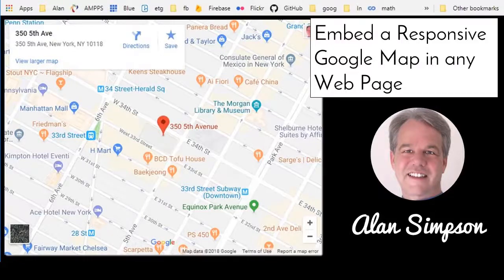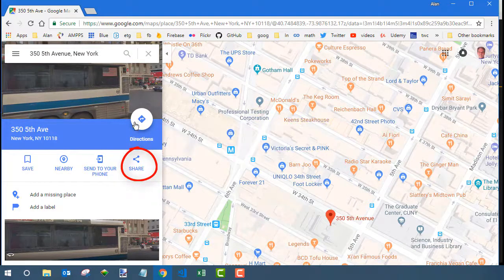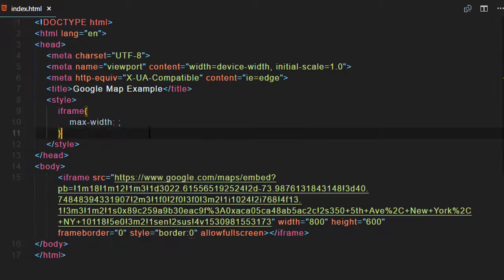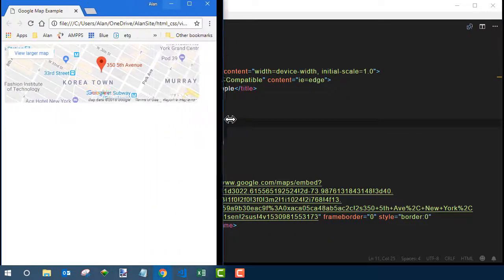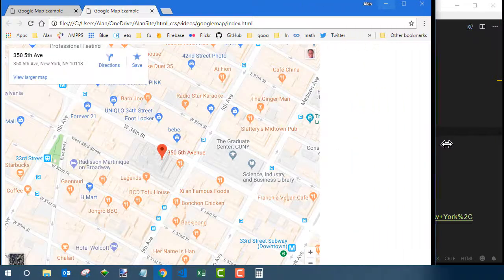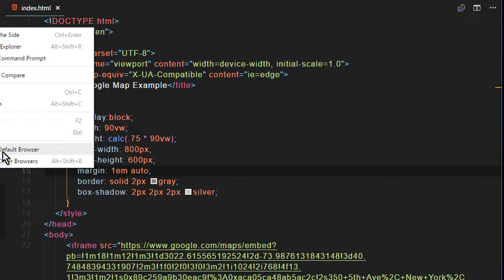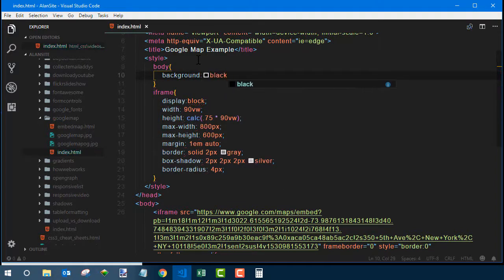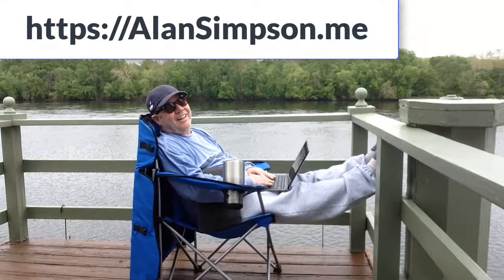Embed Responsive Google Maps in Web Pages